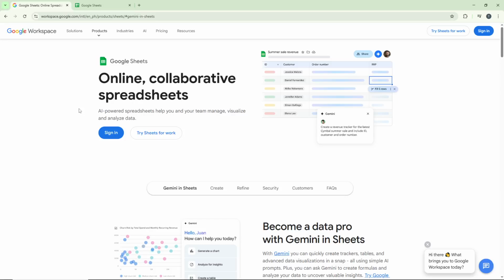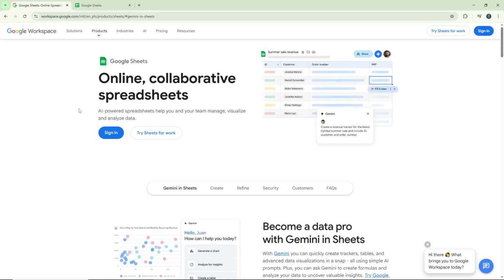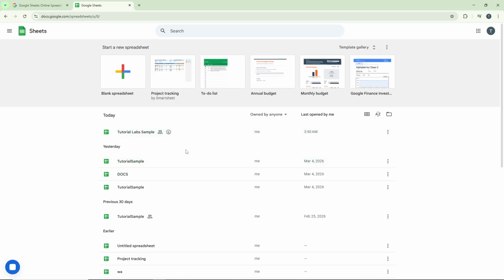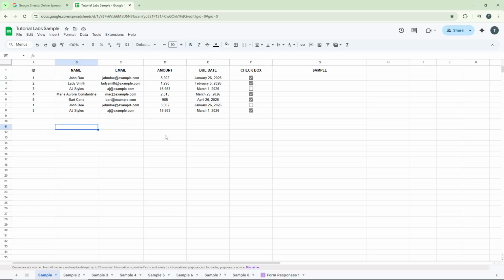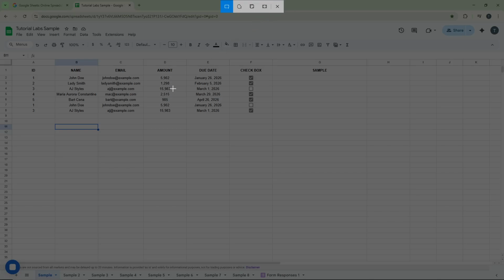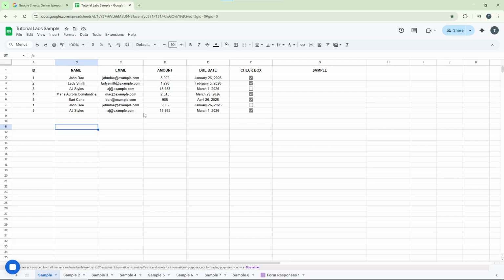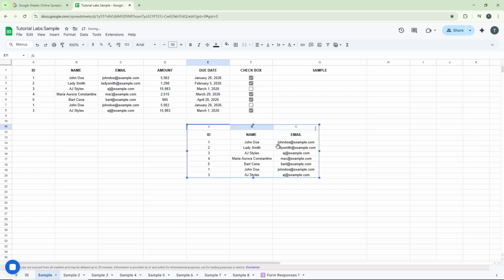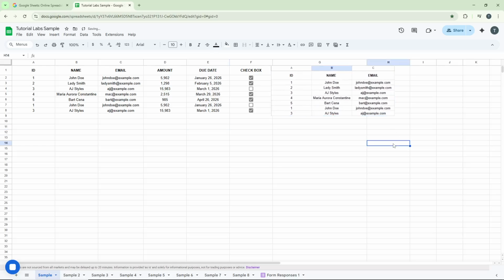How to Take a Screenshot and Insert It Into Google Sheets (Tutorial 2026)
Along the way, you'll learn how to take a screenshot for Google Sheets, insert screenshot into Google Sheets tutorial, add an image from screen capture to Google Sheets, putting a captured image into Google Spreadsheets, embed screenshot directly in Google Sheets, paste a screenshot into Google Sheets cell, step by step screenshot to Google Sheets, tutorial for adding a screenshot to Google Sheets, using screenshots within Google Sheets cells, quickly insert screenshot into Google Sheets, capture screen and add to Google Sheets, easy way to insert screenshot Google Sheets